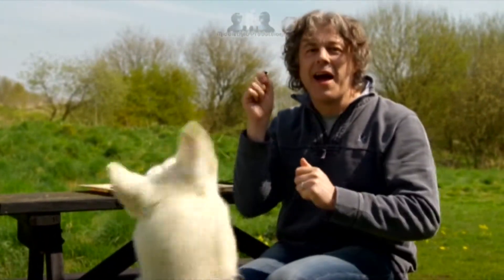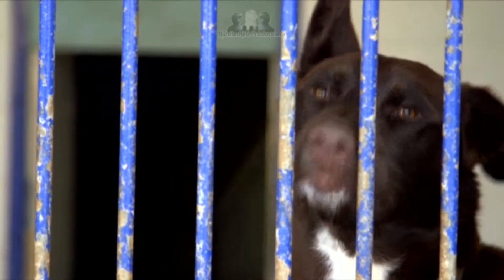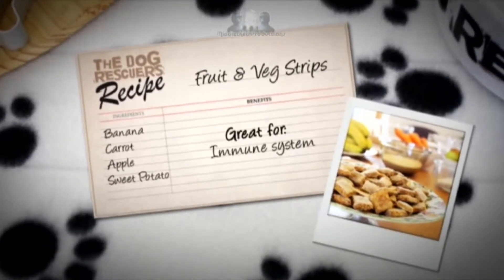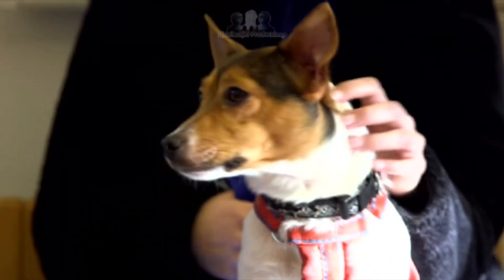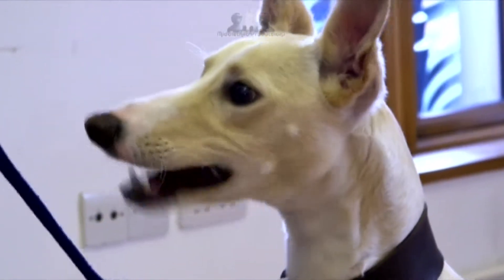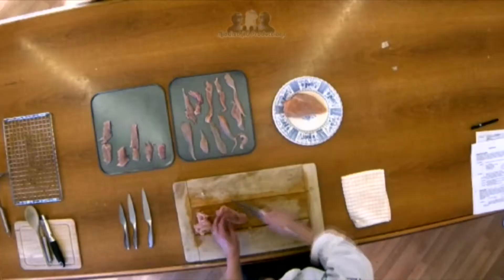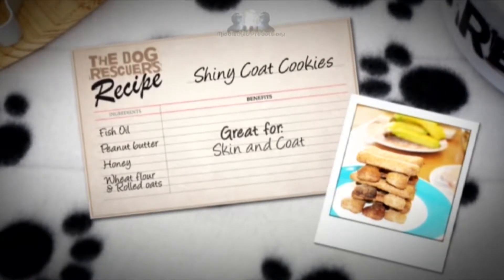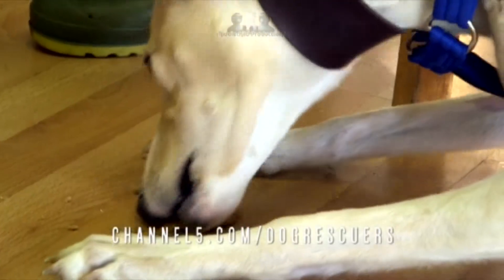Lesley Waters - The Dog Rescuers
Lesley Waters